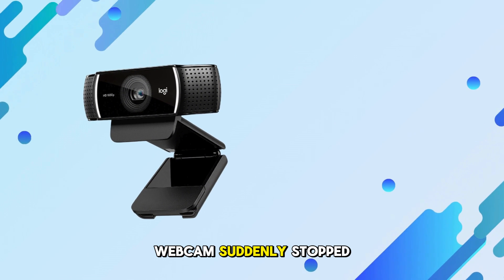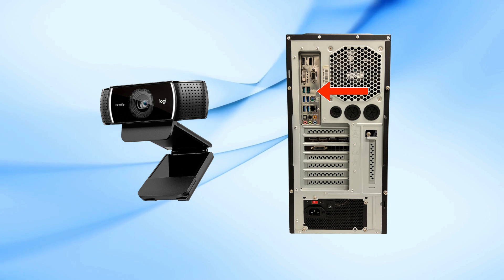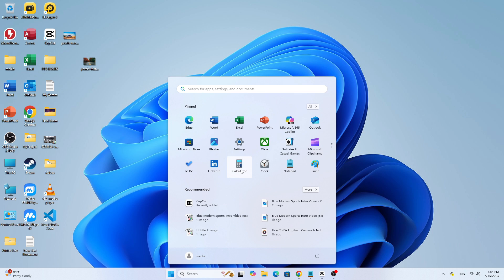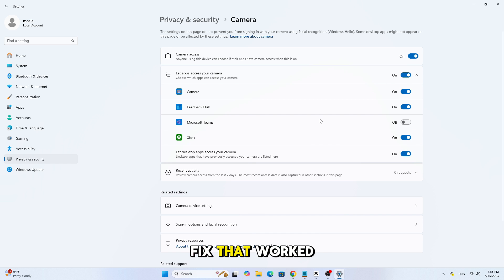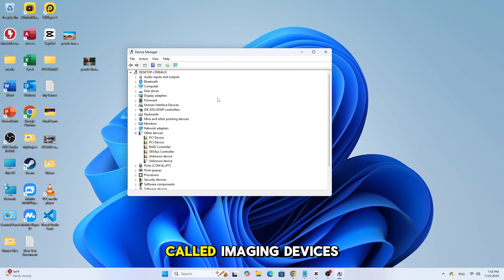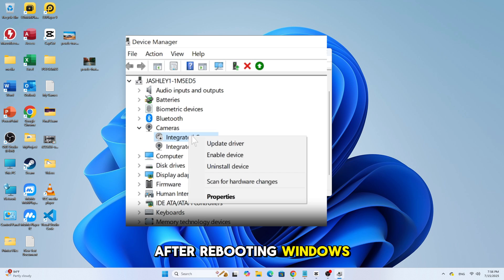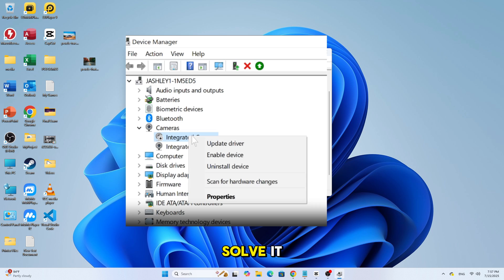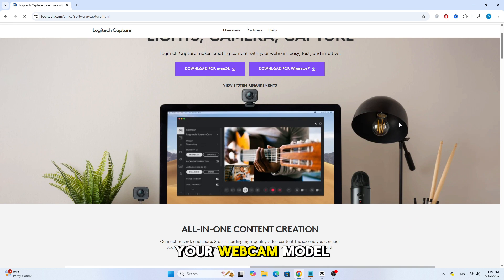Logitech Camera Not Working? Here’s How To Fix It!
Is your Logitech webcam not working on your computer? This video shows you proven fixes to solve the issue fast. Learn how to roll back driver updates from Device Manager, restart your PC, and check privacy settings.